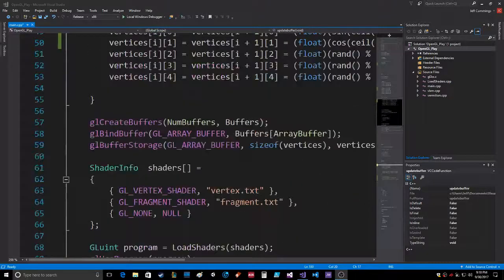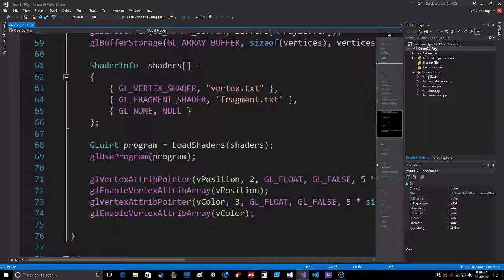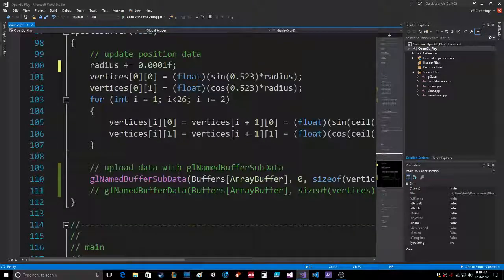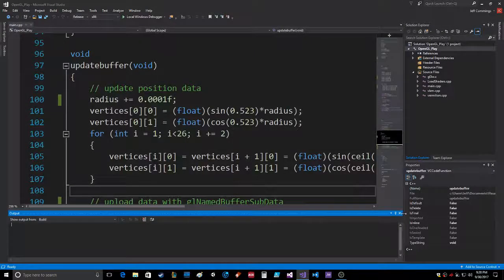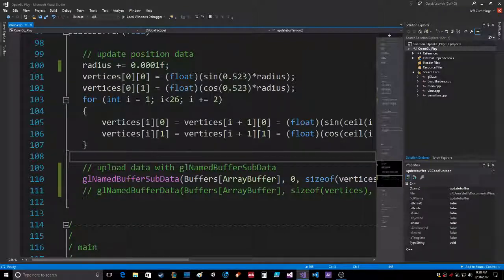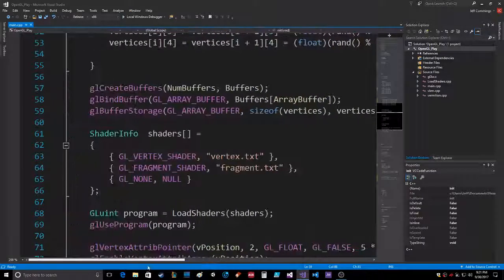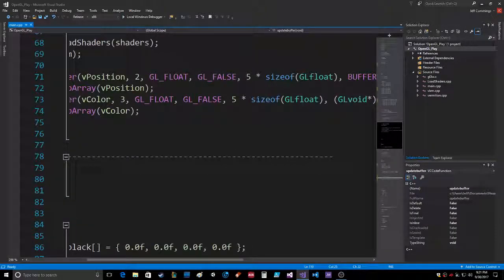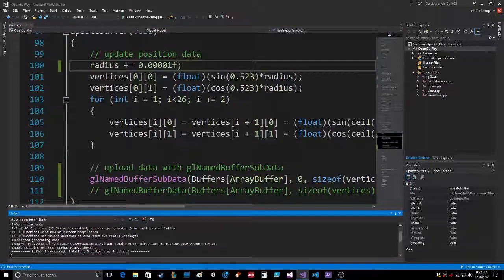OpenGL Points glNamedBufferSubData for animation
This illustrates how to modify buffers once they have been bound to a Vertex Array Object.  I point out the glNamedBufferStorage parameter - GL_DYNAMIC_STORAGE_BIT that must be set to enable modifying a buffer's content.  AND show how to use glNamedBufferSubData to modify said buffer's content.  Enjoy.